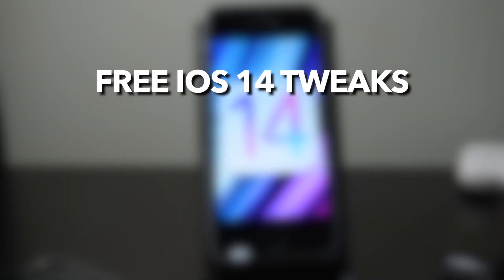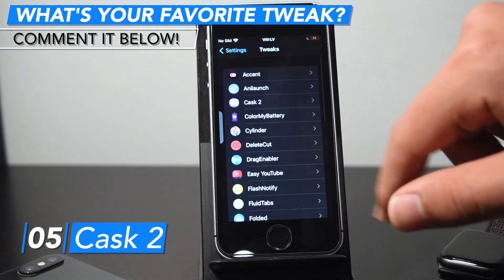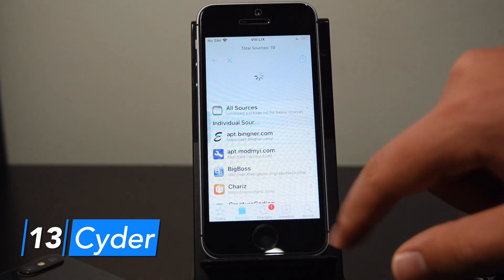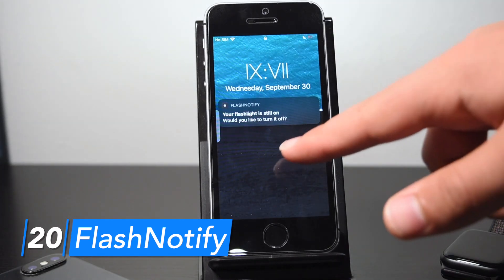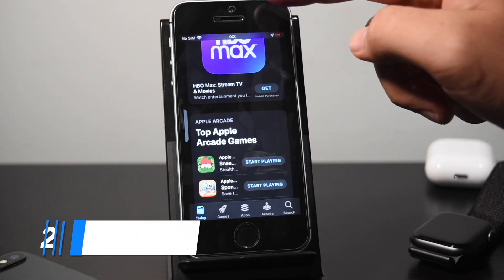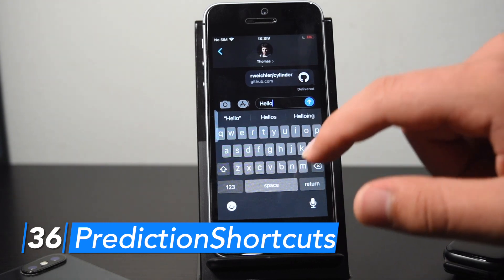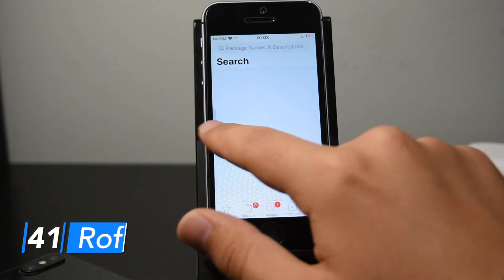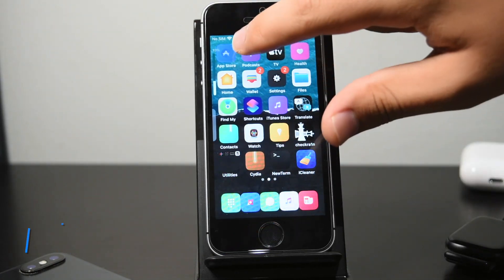Top 50 FREE iOS 14 Jailbreak Tweaks | Top Cydia Tweaks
Top 50 FREE Working Jailbreak Tweaks for iOS 14.

Today, we’ll take a look at my favorite 50 jailbreak tweaks for iOS 14. iOS 14 doesn’t have that many working jailbreak tweaks, but I was able to compile 50 over the past week, and today we’ll discuss each one and it’s functions, so that you can fully enjoy the features and functions both of iOS 14, and of these jailbreak tweaks at the same time. All of these iOS 14 jailbreak tweaks are free, and the repos and timestamps are below. Also, all of the jailbreak tweaks for iOS 14 are tested on iOS 14 jailbreak with Checkra1n, but if you are using any unofficial iOS 14 jailbreak, you may have issues. Either way, I hope you enjoy the video!

Tweaks:

**Note that you may need to update Cydia Substrate for some of these to work. The repo for Cydia Substrate(Bingner) is down below in the repo list.

0:22-0:48 | Accent - BigBoss
0:48-1:05 | Anilaunch - BigBoss
1:05-1:20 | Arkrome - BigBoss
1:20-1:27 | Blankpass - Packix
1:27-1:43 | Cask 2 - Packix
1:43-1:52 | CastSwitcher - BigBoss
1:52-2:05 | ChargeMode - Julioverne
 2:05-2:10 | Circle Settings - SparkDev
2:10-2:16 | ClearDock12 - Packix
2:16-2:26 | ColorMyBattery - Packix
2:26-2:36 | ColorfulNotifs - Packix
2:36-2:49 | Cowbell - Packix
2:49-3:11 | Cyder - CreatureCoding
3:11-3:23 | Cylinder - BigBoss
3:23-3:36 | DeleteCut - BigBoss
3:36-3:47 | 3DBatteryHealth - iDeviceHacked
3:47-4:05 | DragEnabler - Skitty’s Repo
4:05-4:16 | EasyYoutube - MiRO92
4:16-4:23 | FiveDock13 - Packix
4:23-4:39 | FlashNotify - Packix
4:39-4:53 | Folded - Packix
4:53-5:05 | FluidTabs - Packix
5:05-5:17 | GesturesXS - Packix
5:17-5:26 | HideLabels13 - Packix
5:26-5:38 | iCleaner - BigBoss
5:38-5:59 | IconRenamer - RPetrich
5:59-6:08 | LowBatteryBanner - SparkDev
6:08-6:21 | LPMAutoLockTime - Packix
6:21-6:31 | Manila - Packix
6:31-6:41 | NewTerm - Chariz
6:41-6:48 | NoBreadcrum13 - UDevs
6:48-6:58 | NoDNDBanner - Packix
6:58-7:13 | NowPlayingIcon - Packix
7:13-7:19 | PillVolume - Packix
7:19-7:34 | Powercuff - RPetrich
7:34-7:46 | PredictionShortcuts - BigBoss
7:46-8:22 | Puck - Litten
8:22-8:32 | PullToRespring - BigBoss
8:32-8:41 | RealCC - BigBoss
8:41-8:57 | Replay - Packix
8:57-9:13 | Rofi - Chariz
9:13-9:29 | SafariWallpaper - Packix
9:29-9:38 | Shuffle - CreatureCoding
9:38-9:49 | SlideToShowNotification - BigBoss
9:49-9:57 | Snowboard - SparkDev
9:57-10:10 | SpotClearOnClose - Packix
10:10-10:14 | Tap Tap Lock - BigBoss
10:14-10:21 | Tempus Romanum - Packix
10:21 - 10:32 | TransLock - Packix
10:32-10:43 | VolumePercent - Packix

Additional Timestamps -
0:00-0:22 | Intro
10:43-11:05 | Outro